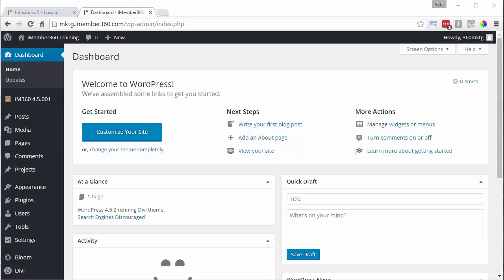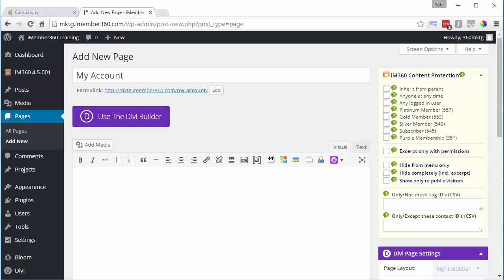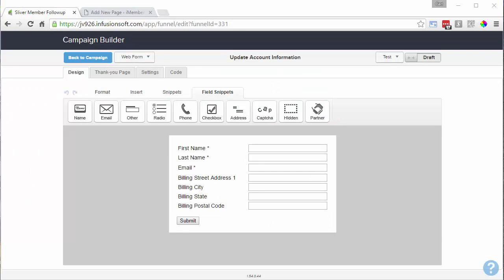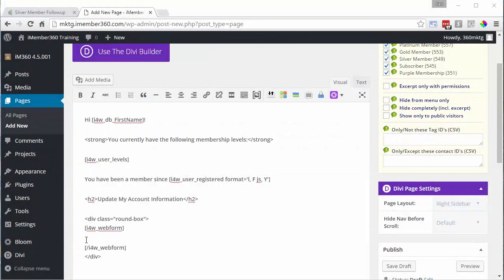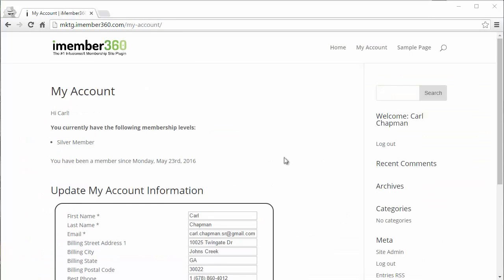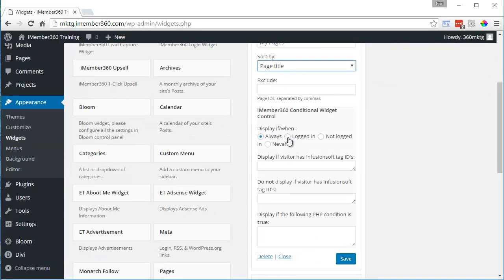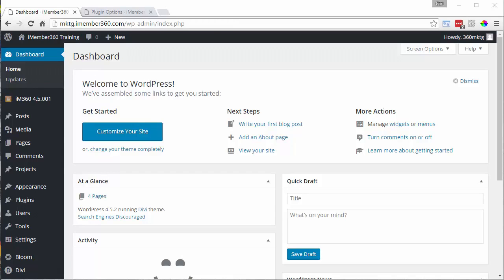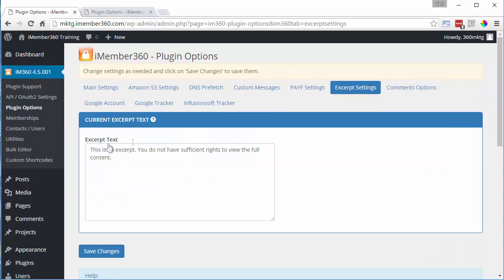iMember360 Module 7 - Membership Site Setup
Introductory iMember360 Training - completing your membership site setup.